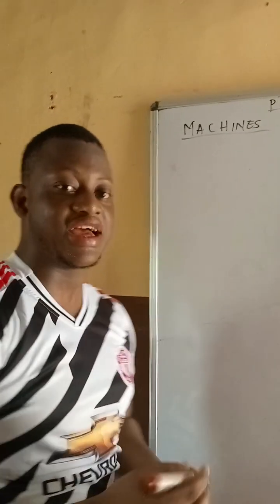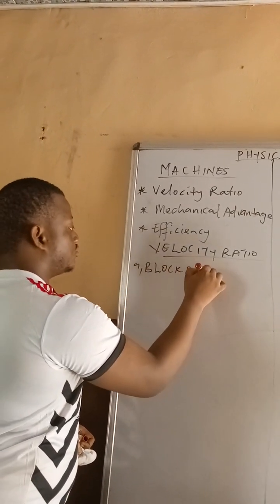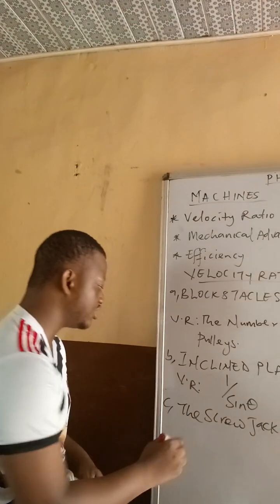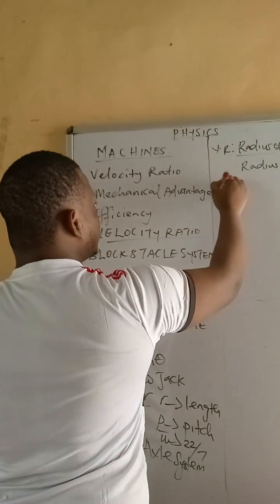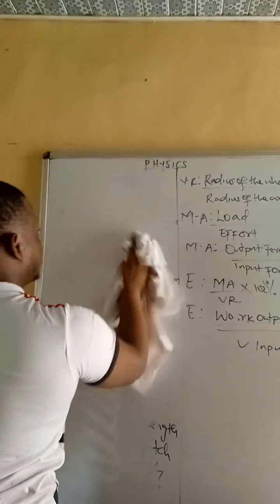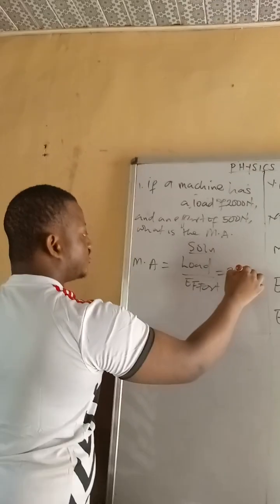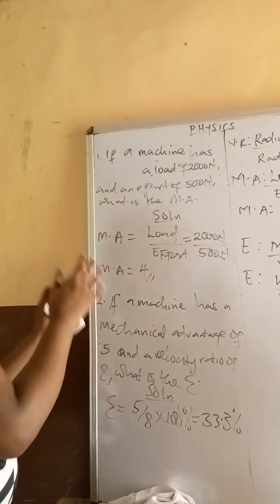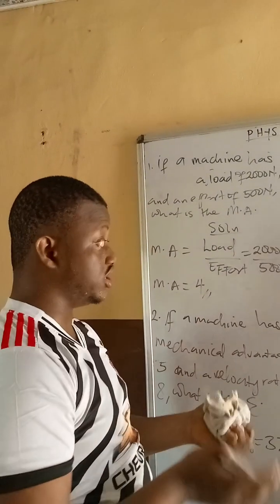CALCULATIONS,BASED ON MACHINES